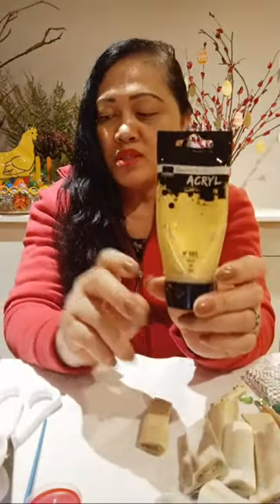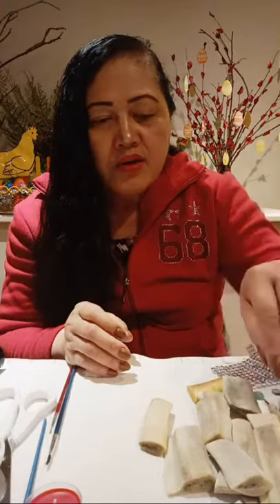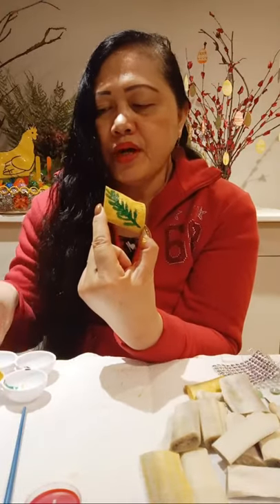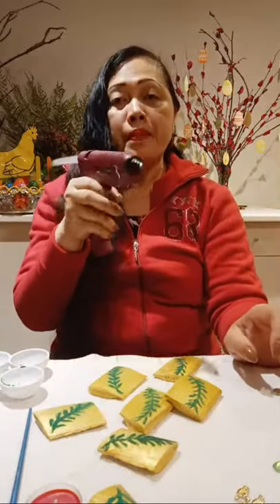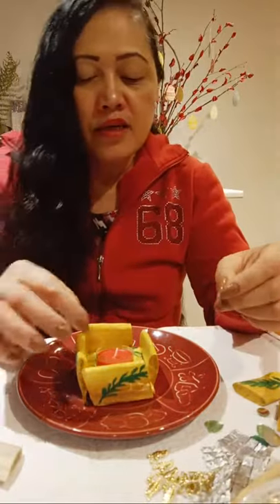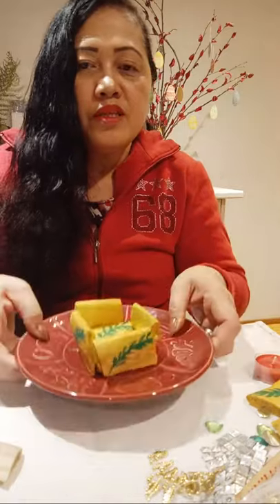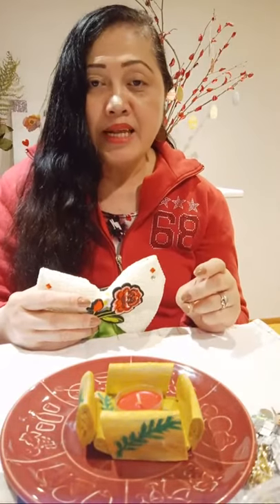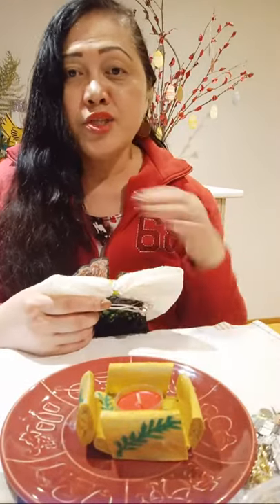Live Tutorial On How To Create A Candle Holder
Live Tutorial on How To Create a DIY candle holder